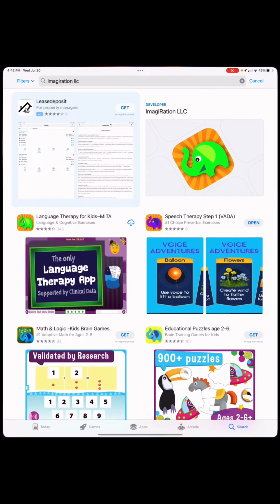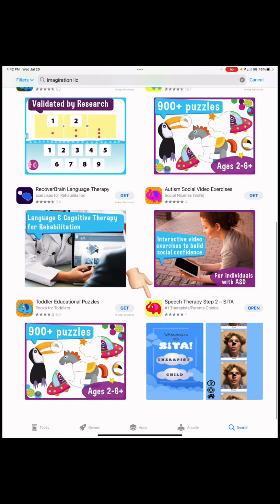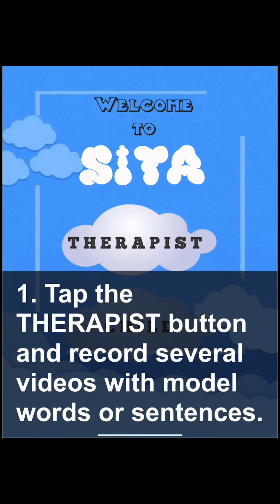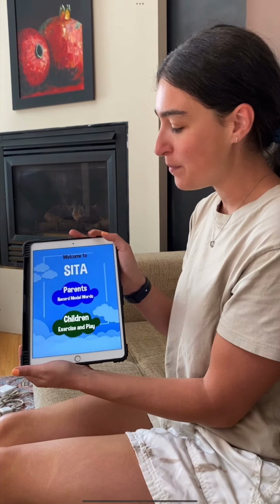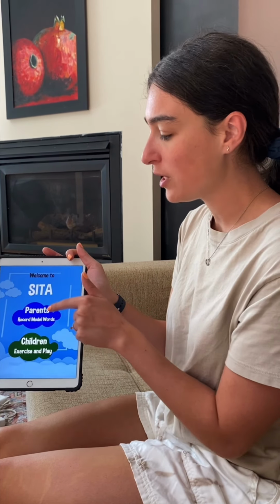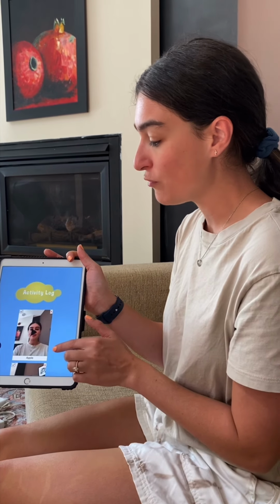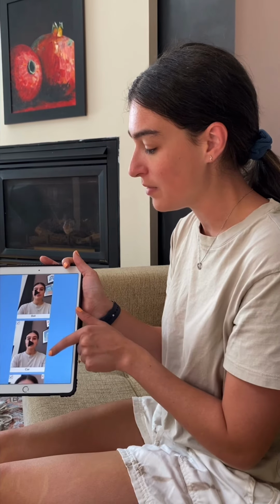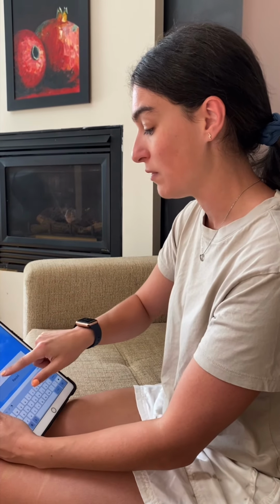Speech Therapy Step 5 – Record your own model words and exercise articulation. Tutorial video.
The unique app that listens to your child and rewards better pronunciation. Speech Therapy Step 2 (Speech 2) is the voice-controlled speech therapy app designed to help your child practice speaking in an engaging educational environment.

Parents and therapists record videos of model words and sentences. These videos are incorporated into exercises encouraging children to mirror words’ pronunciation. A proprietary AI algorithm measures similarity between model words and children’s vocalizations. Improvements are rewarded with reinforcers and PlayTime. This technique was demonstrated to improve speech production in toddlers, late talkers (speech delay), children with Apraxia of Speech, Stuttering, Autism, ADHD, Down Syndrome, Sensory Processing Disorder, Dysarthria.

LEARN WITH SPEECH 2
- The only speech therapy app that rewards your child proportionally to the improvement of their pronunciation.
- Uses scientifically proven video modeling for effective speech development.
- You and your child’s therapist generate modeling vocabulary of your choice and in your dialect!
- Record model words in any language.
-Your speech language pathologist can record words and sentences for your child to continue practicing at home.
- Voice-activated functionality provides a fun, interactive learning experience.
- Speech 2 basic version is completely FREE!
- No ads.

SCIENTIFICALLY-PROVEN LEARNING TECHNIQUES
Speech 2 uses video modeling to create an immersive learning environment, allowing children to observe their parents on video as children attempt to speak. When children watch model videos in real time, their MIRROR NEURONS are engaged. This is scientifically proven to be highly effective in speech development.

FROM THE DEVELOPERS OF THE MOST TRUSTED LANGUAGE THERAPY APPLICATION MITA
Speech 2 is developed by Dr. A. Vyshedskiy, a neuroscientist from Boston University; R. Dunn, a Harvard-educated early-child-development specialist; MIT-educated, J. Elgart and a group of award-winning artists and developers working alongside experienced therapists.